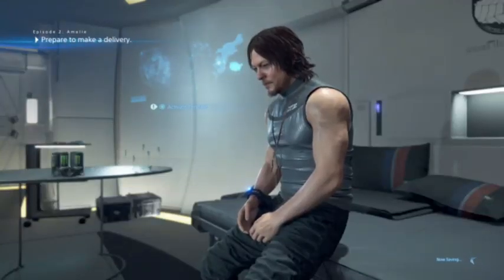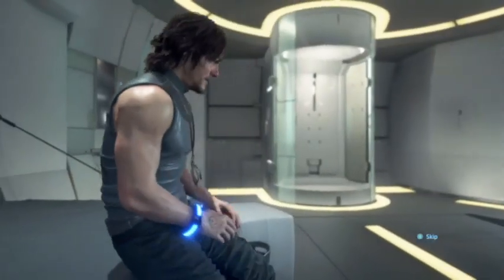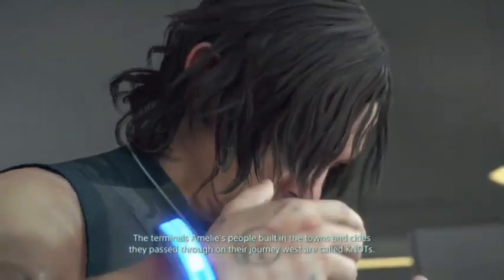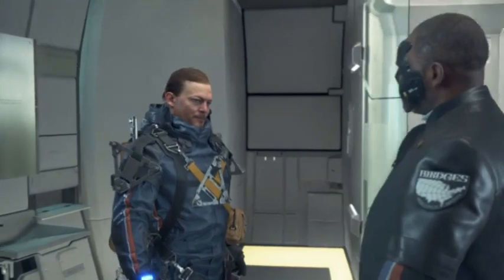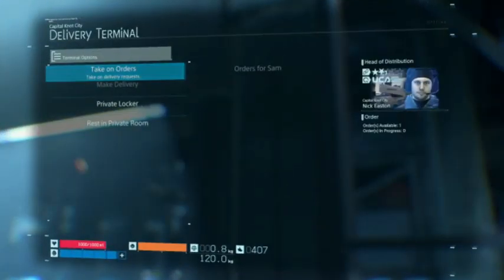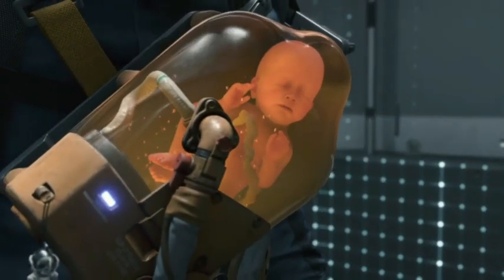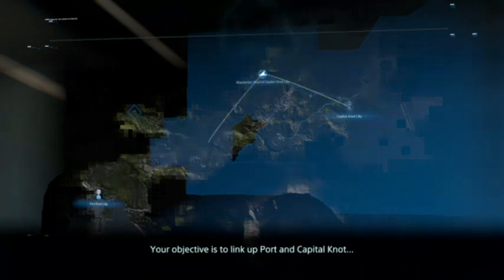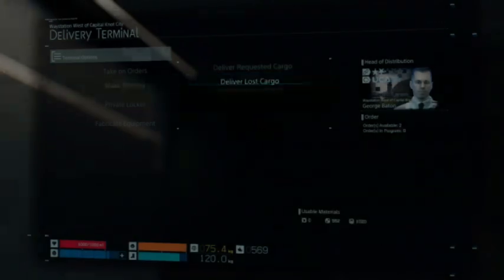DEATH STRANDING Part 5 -The Qpid